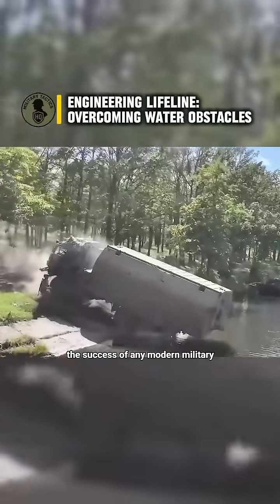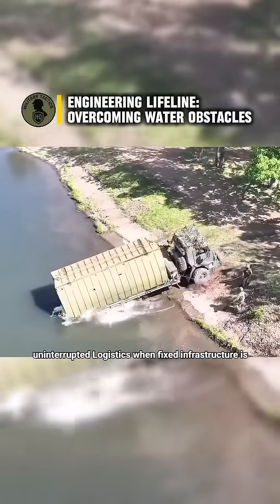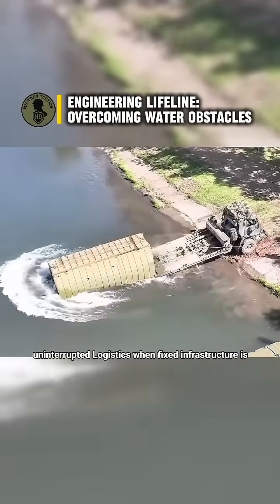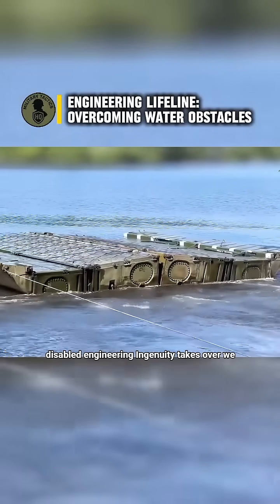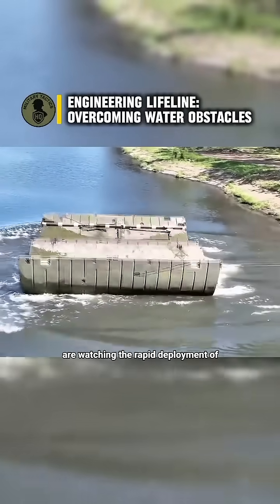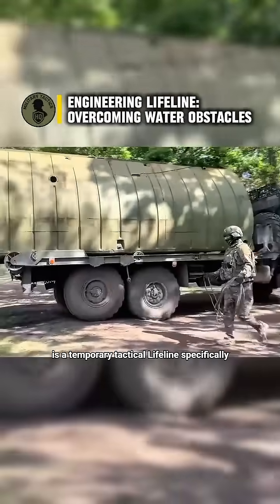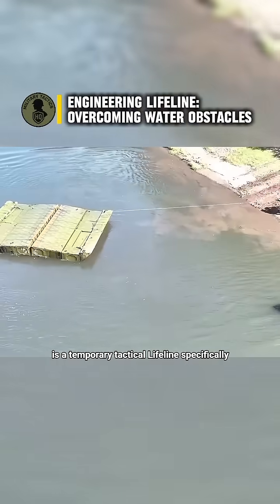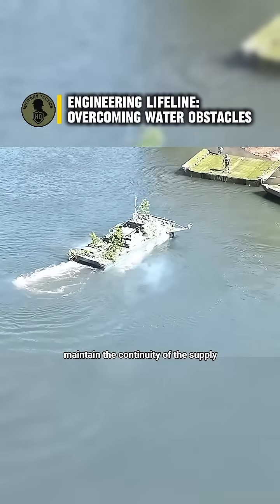When Concrete Fails: The "Temporary" Bridge Solution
Logistics Lifeline: Understanding Rapid Bridge Systems

This short video highlights the critical role of combat engineering units in maintaining supply chain continuity. Witness the swift deployment of a modular pontoon bridge system over a crucial water obstacle.

Technical Context: Pontoon bridges are classified as a temporary military bridging solution, offering high load classification (MLC) for the transit of heavy vehicles, armor, ammunition, and vital supplies (POL – Petroleum, Oils, and Lubricants). Their rapid assembly and disassembly capability makes them essential for overcoming gaps created by infrastructure denial operations, ensuring force mobility and resilience under challenging conditions. This operation underscores the strategic importance of effective engineering assets in maintaining high operational readiness.

Source Credit: Footage courtesy of a Defence Ministry official publication.